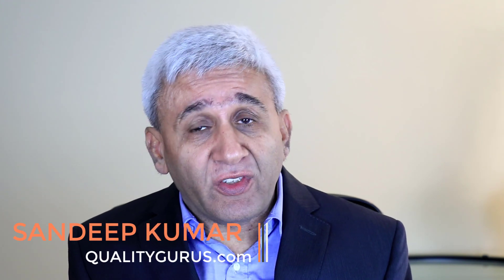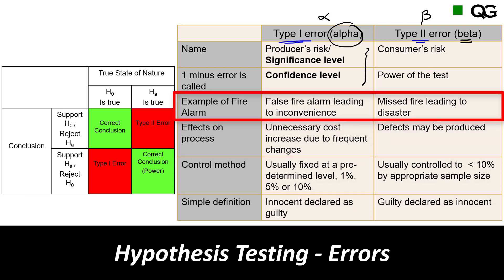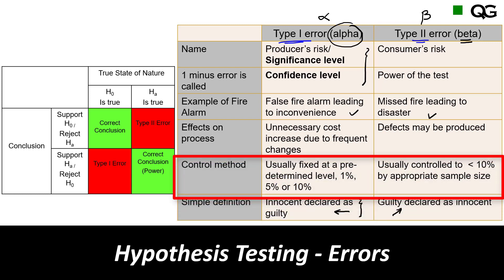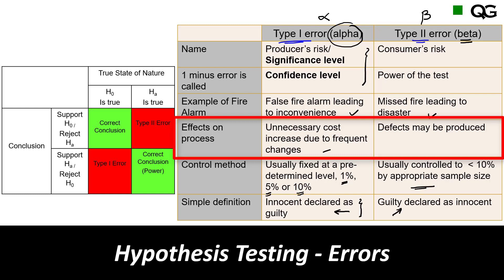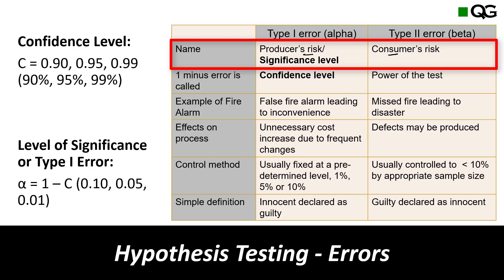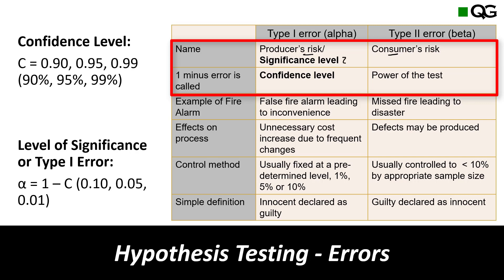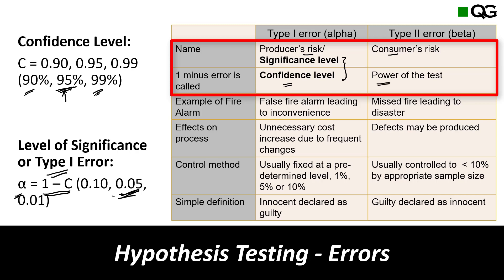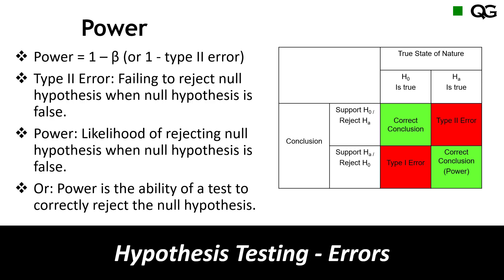Hypothesis Testing - Type I and Type II Errors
Six Sigma - From Zero to Hero - Suggested Sequence
1. Six Sigma White Belt
2. Six Sigma Yellow Belt
3. Six Sigma Green Belt
4. Six Sigma Black Belt

Mastering Data Analysis Track
1. Data Analysis Using Excel
2. Data Analysis Using R
3. Data Visualization Using R

Quality Management Track
2.  ISO 9001:2015 Transition Course